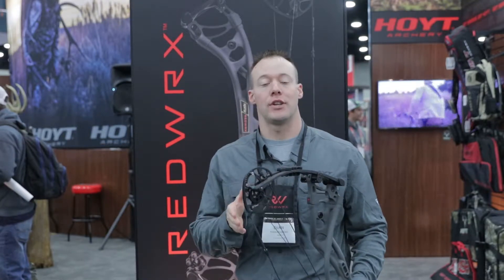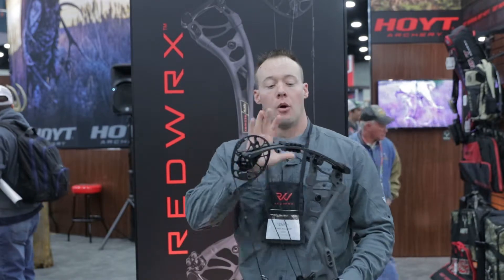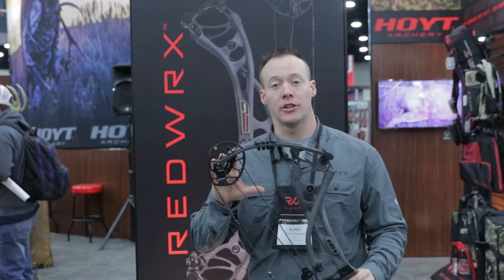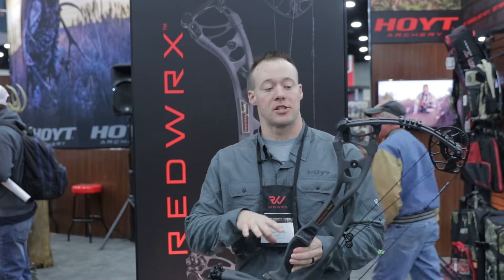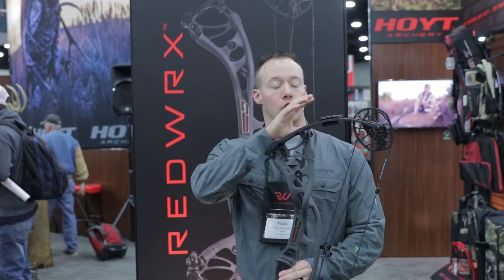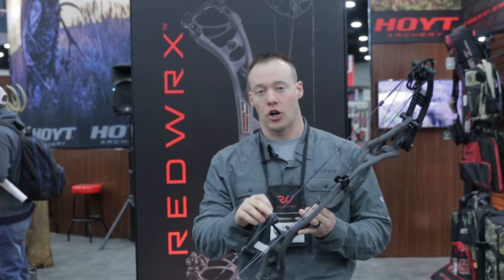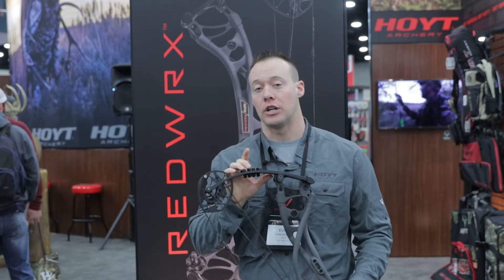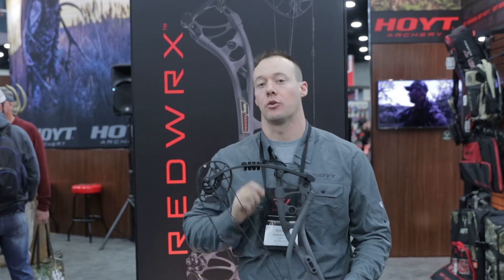Continuing to Raise the Bar - Best Bow On the Market - Hoyt RX-3 Ultra - ATA SHOW 2019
Evan Williams with Hoyt, talks over the all new Carbon RX-3 Ultra. This is a 34" ata bow with a 6.5" brace height. This bow is packed with all new technology from Hoyt and truely is a top tier option for any hunter looking for the best bow on the market.